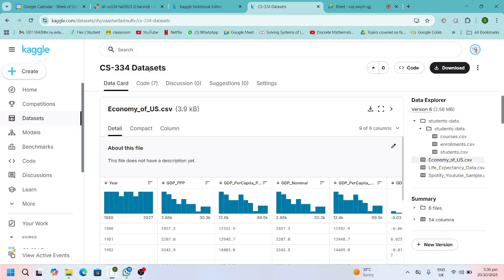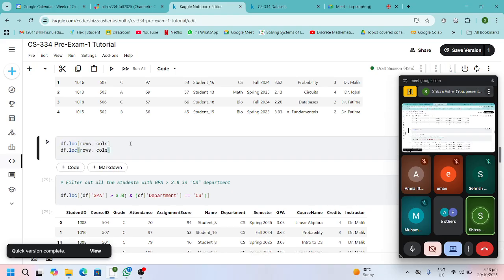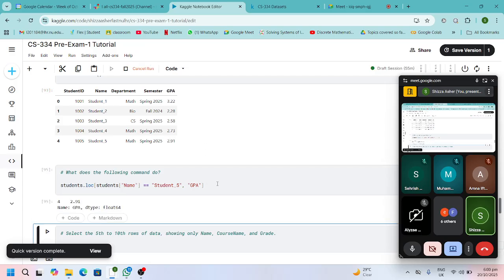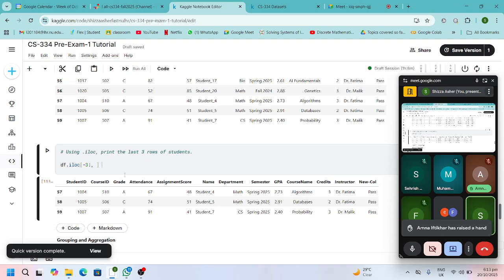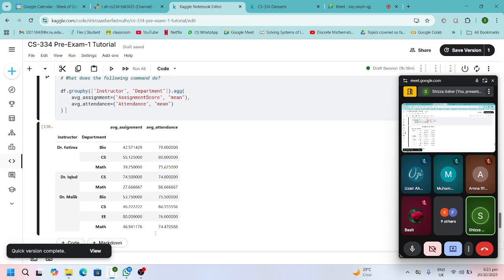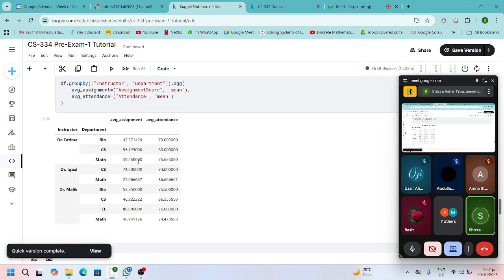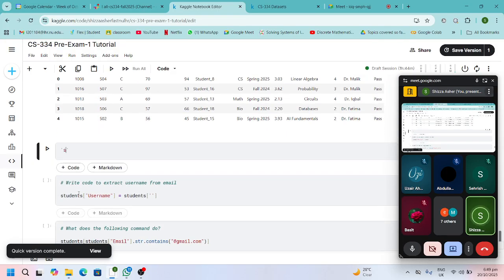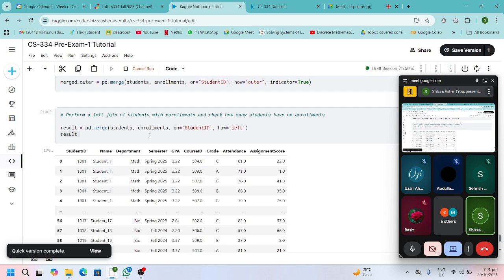Pre Exam 1 Tutorial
This is a recording of the CS-334 pre-mid-1 tutorial, focusing on Pandas.